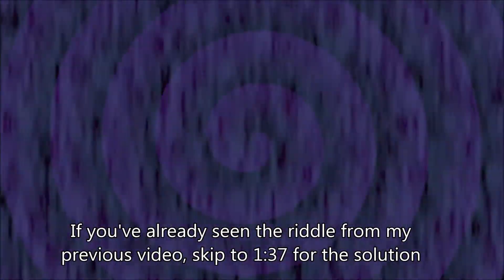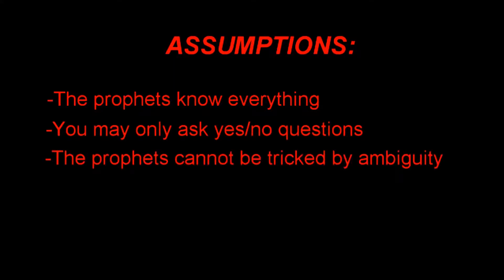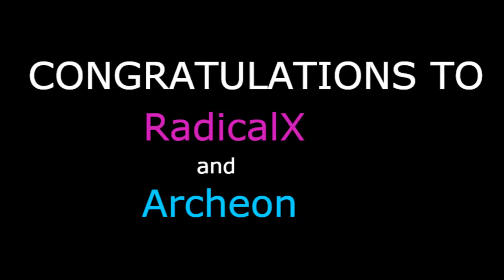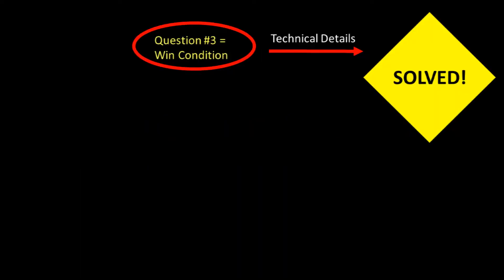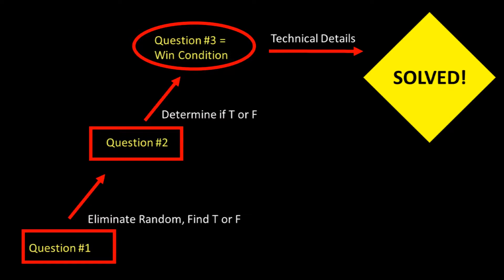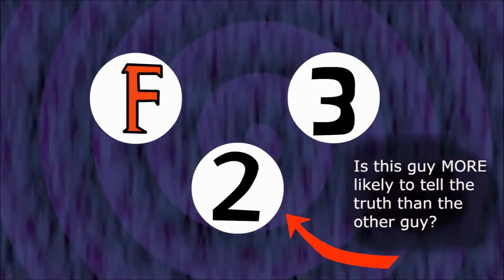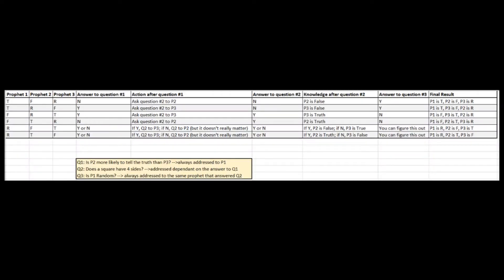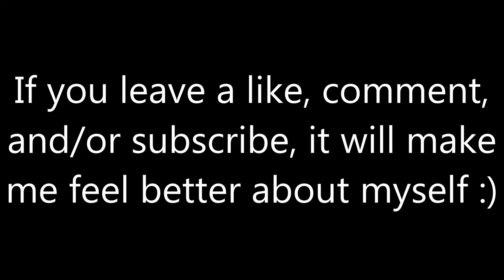3 Prophets Riddle: SOLUTION | Challenge #1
Basically, the goal of this logic puzzle is to name the 3 prophets (or gods, in other versions of the riddle). Your tools: 3 yes/no questions.

I would link the original video I made for the 3 Prophets Riddle, but instead I re-included the important part of the riddle in this video so you still have a chance to solve it! If you haven't seen the riddle yet, you can just watch this and pause at the appropriate time.

Congratulations to RadicalX for being the first person to solve this riddle! Also, thanks for waiting the extra week it took to get this solution video out there. I wanted to wait to make this video until everyone had a chance to solve it, so I could give shoutouts, but animation just takes too long for me and I don't think that's feasible. So from now on, I'll be recording the solutions ASAP and setting them to release weekly. I'll figure out another way to let y'all know how you did and what your cumulative point totals are.

Link to the TED-Ed solution video (please tell me mine is better and I'll know you're lying but at least you care!)

A transcript of the riddle:
You are teleported into an alternate dimension with three prophets. TO ESCAPE, YOU MUST CORRECTLY IDENTIFY THE NAMES OF THE THREE PROPHETS. You know that one of the prophets is Truth—he always tells the truth. One of the prophets is False—he always tells a lie. The final prophet is Random—he will randomly respond with a truth or a lie. They all look identical and the only way you can discover who is whom is to ask them questions.

You may ask exactly 3 yes/no questions. You can ask the same question to all 3 prophets, or you can ask one prophet 3 questions, or any combination. But you have 3 questions which must be addressed to a specific prophet.

Assumptions
• These prophets are completely omniscient. They know the answer to events which have not even happened yet.
• You are not permitted to ask a question that cannot be answered with yes or no.
• The prophets understand the true nature of your question. For instance, the question “is the sky blue” can be interpreted many different ways—do you mean the earth sky, do you mean the appearance from a person on earth looking  up, etc. The prophets understand the nuances of what you meant and can appropriately answer with yes or no.
• The prophets will only give you yes or no. They will always answer. If you try to ask a question that the prophets cannot answer, you will be magically prevented from asking the question.

What 3 questions do you ask, and to whom do you address them, to discover the identities of the prophets. This is a logic puzzle, not a trick!